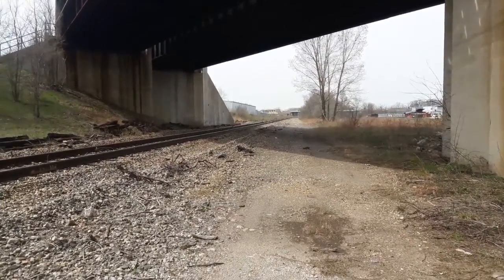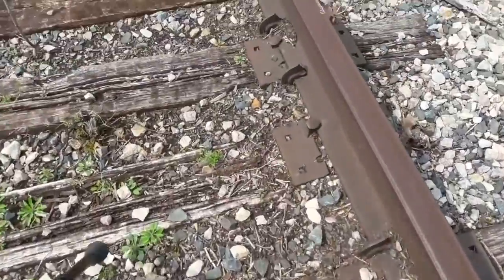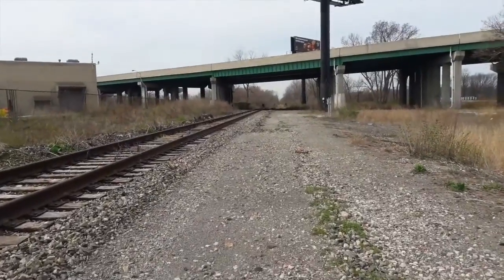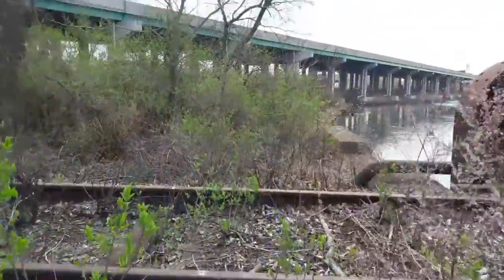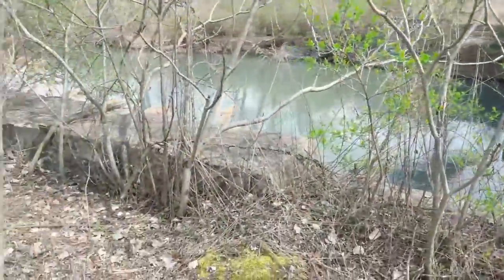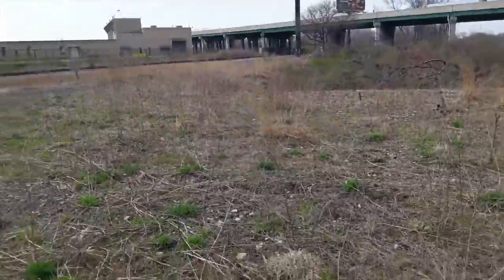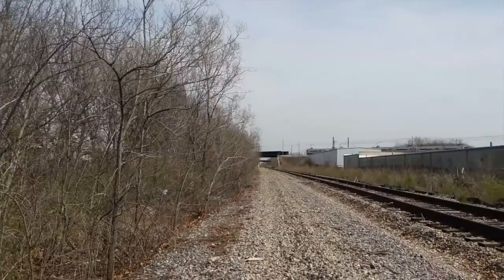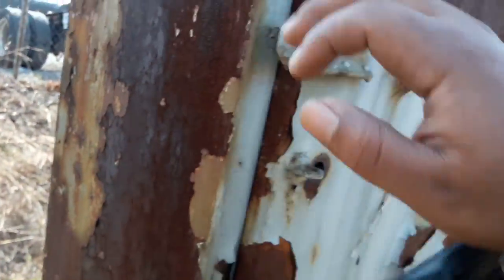Pennsy-Wabash "On The Fly" Commentary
I take a walk down the old Pennsylvania Railroad route to the Grand Calumet River.  I discover the old while admiring the new. This place goes all the way back to the days of the Pittsburgh Ft. Wayne & Chicago Railroad.  Some of my information may be wrong or incomplete.  It's really hard to find information about this area in particular.  Internet searches result in vauge, half hearted descriptions and few hard facts or details.